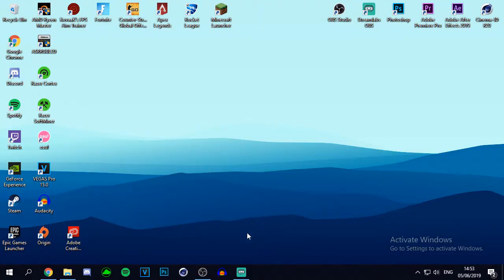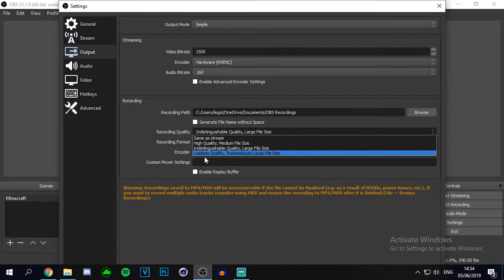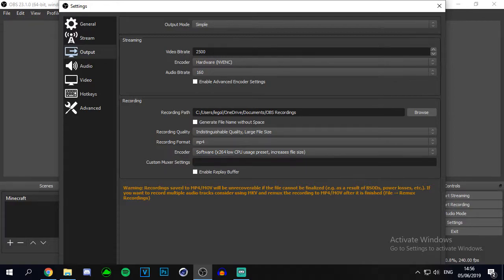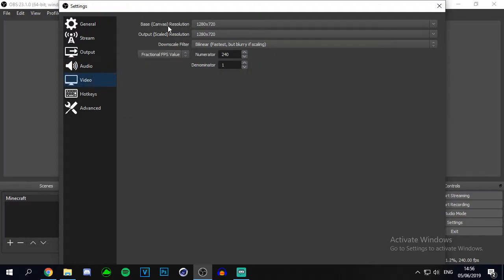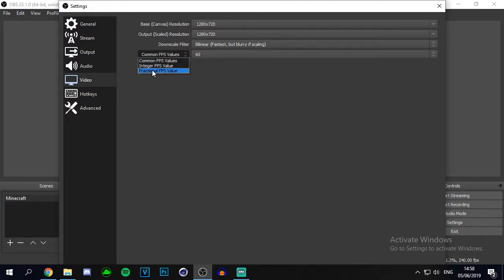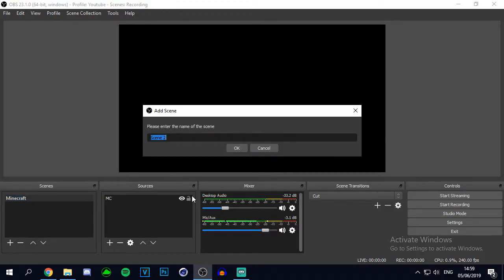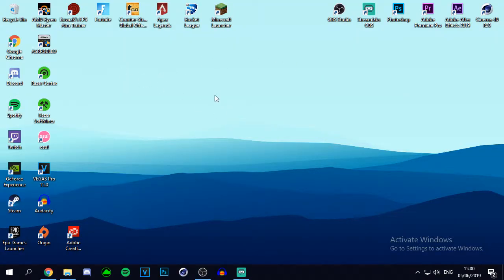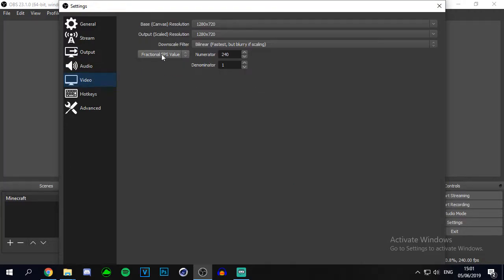BEST OBS SETTINGS FOR 240 OR 60 FPS RECORDINGS 2019(Smooth and clear videos)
Socail Media

Minecraft

IGN:Beroris
Hypixel Guild:Bear Doggos
Pack:Blue 32x by Beroris

Software

Recording:OBS Studio
Video Editing:Vegas Pro 15
Photo Editing:Photoshop

Music

PC Specs

CPU: AMD Ryzen 5 2600 @3.8Ghz
GPU: Palit RTX 2060
RAM:16GB HyperX Predator DDR4 3200Mhz